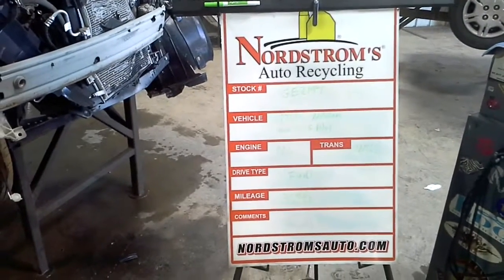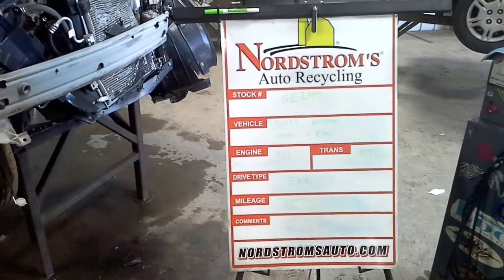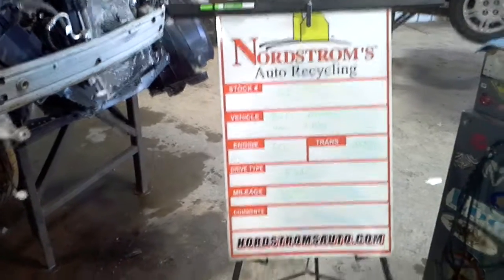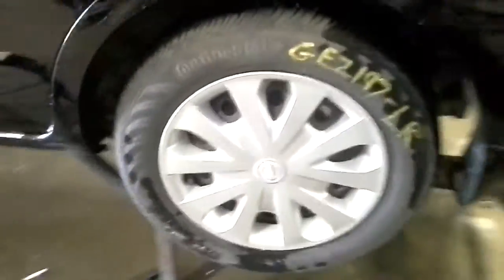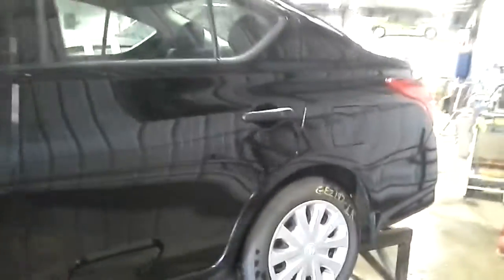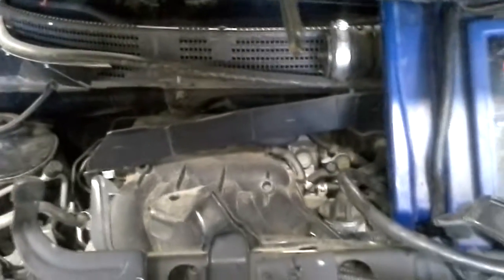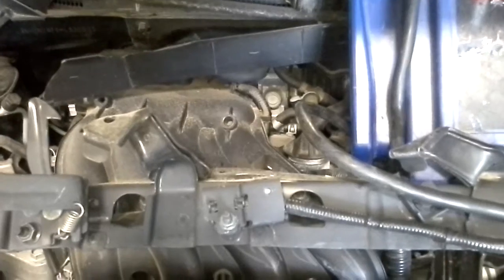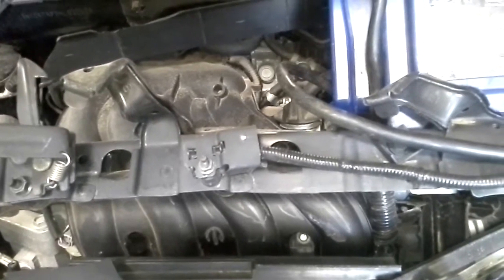PARTS FOR 2017 Nissan Versa S Plus GE2197